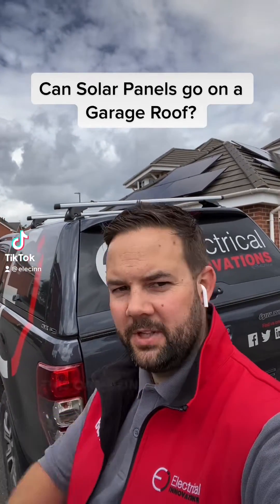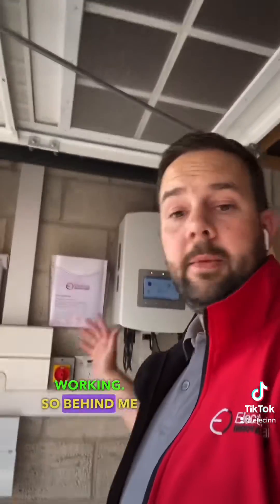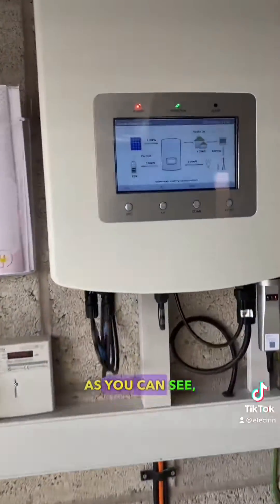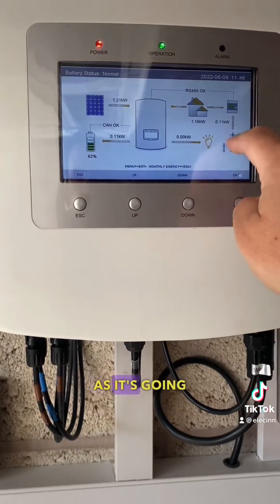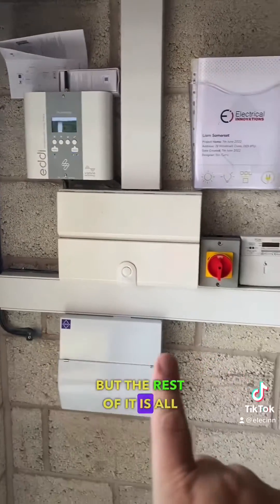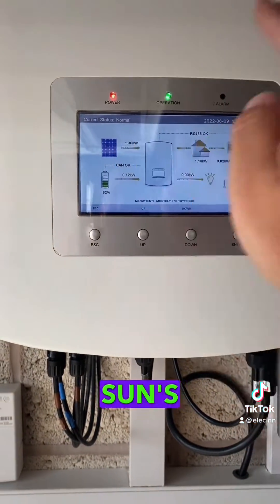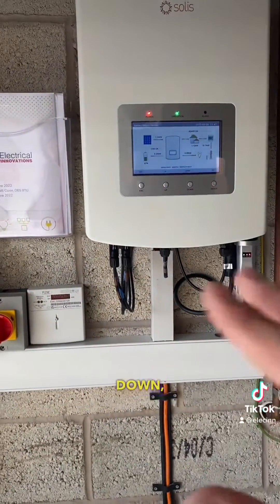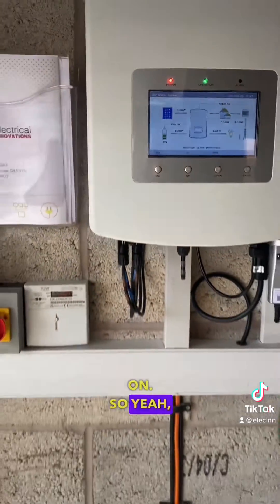Can Solar Panels be fitted on a garage roof? Battery storage and Solar PV walkthrough.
We installed a 10 panel Solar PV system to a garage roof.

It included a Solis inverter, MyEnergi Eddi and PureDrive Battery storage.